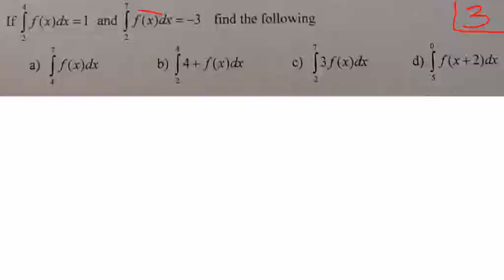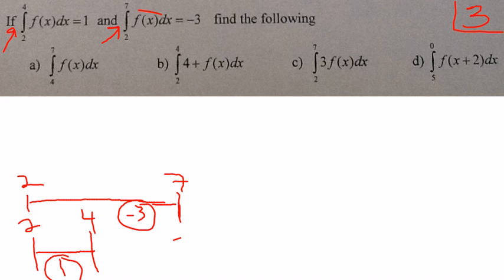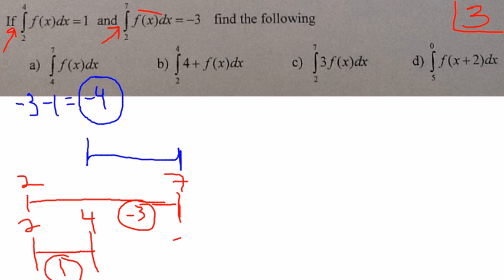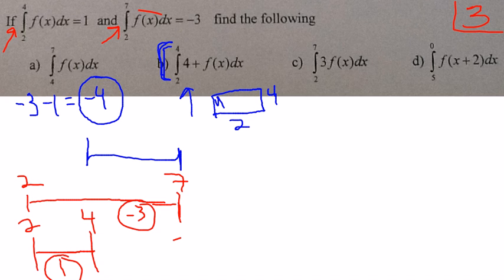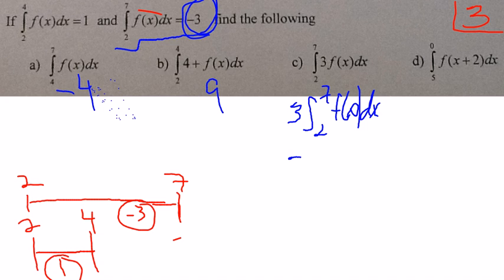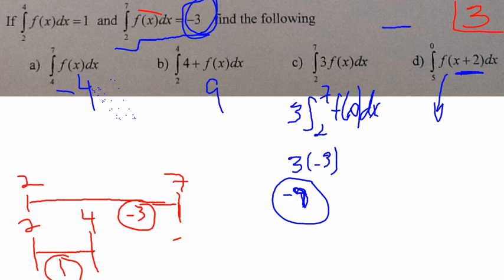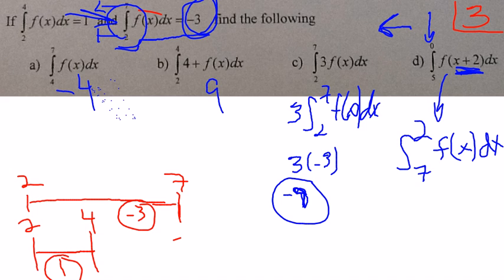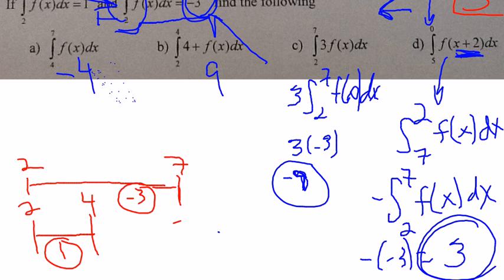AP Calc Ch 4 Study Guide 5